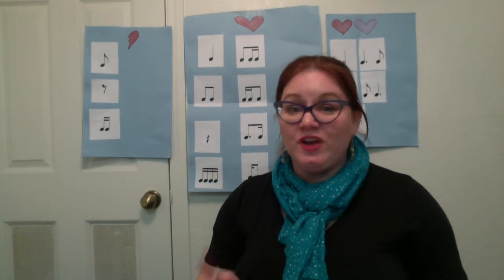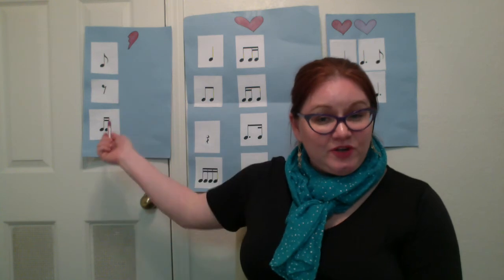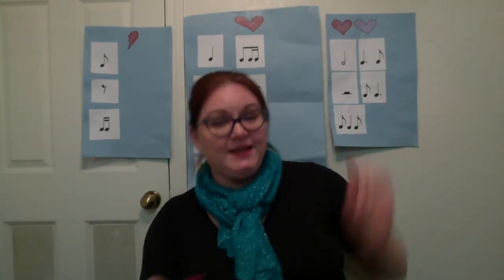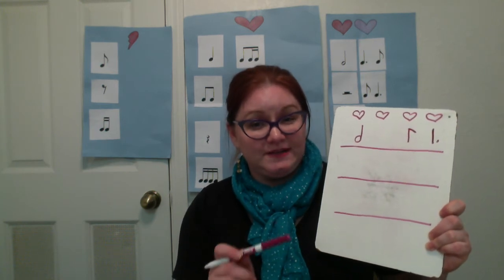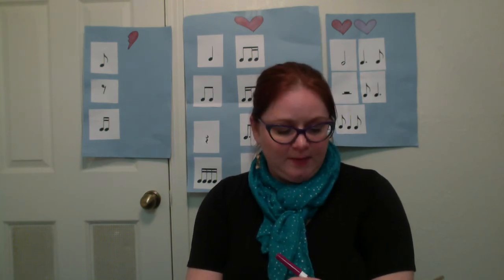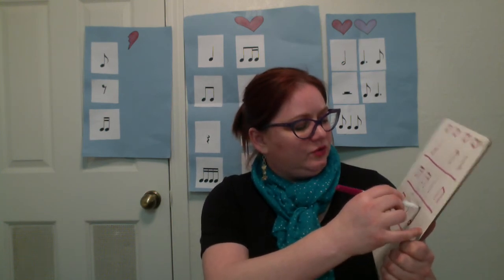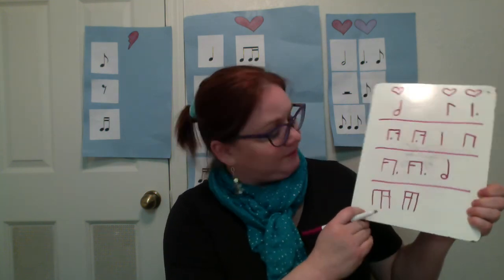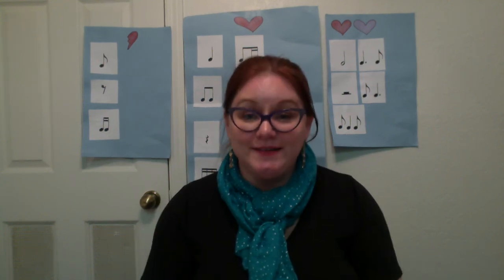5th Grade Rhythm Writing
Miss Kleven shows how to write 16 beats of rhythms.